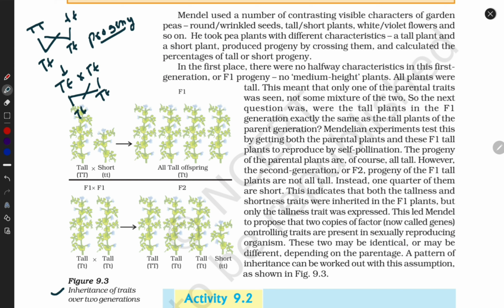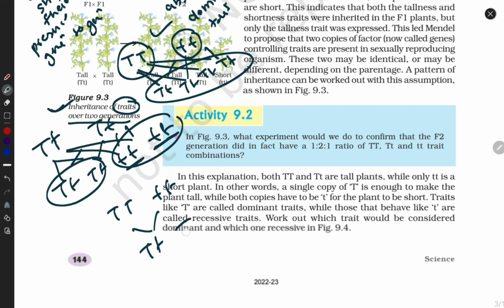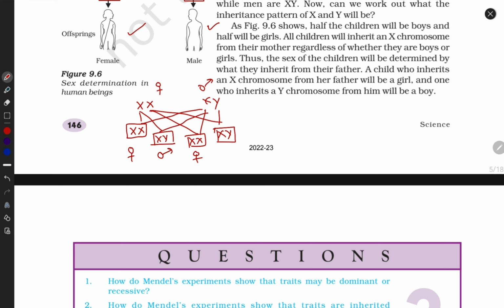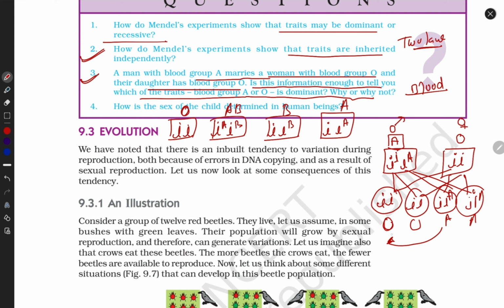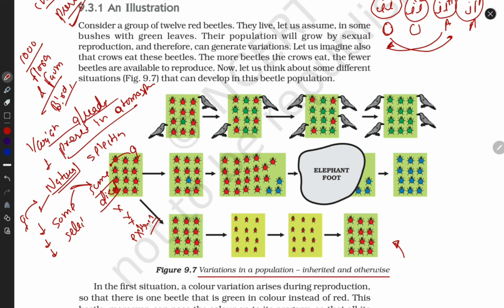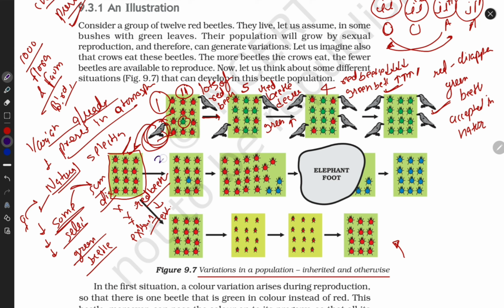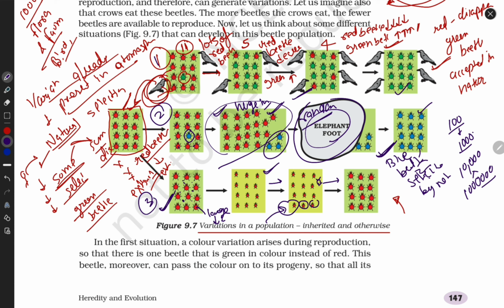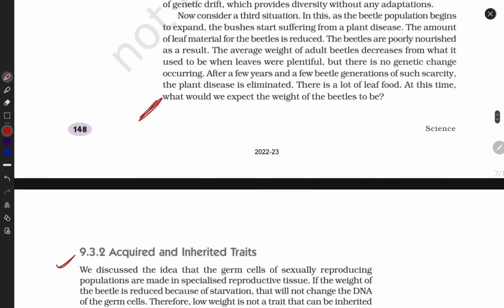Class 10th science | Chapter 10 | Evolution |Genetic drift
ncert biology bengali version pdf download,
ncert biology class 11 audiobook,
complete ncert biology class 11 syllabus marathon,
class 12 ncert biology chapter 1 in hindi,
class 9 ncert biology why do we fall ill,
ncert nichod biology pdf download,
ncert fingertips biology in hindi pdf download,
ncert biology fingertips pdf download,
ncert biology for lab assistant,
11th ka ncert biology,
ncert biology line by line explanation,
ncert biology line by line mcq,
ncert biology line by line questions,
rnet